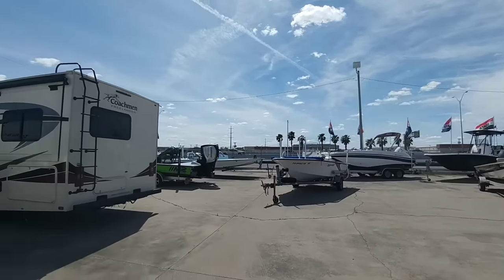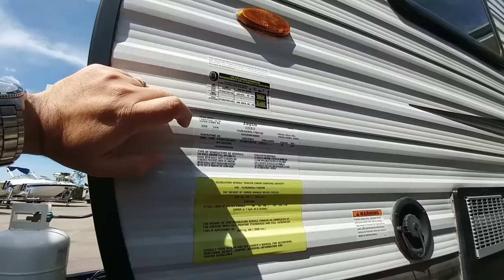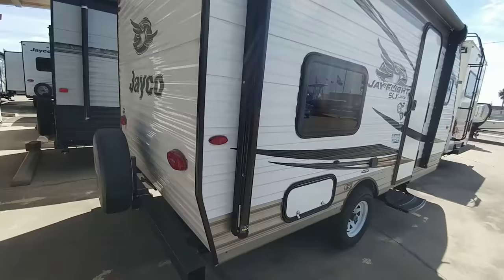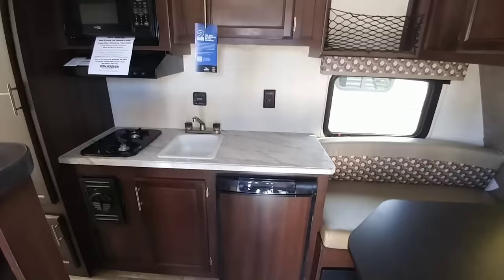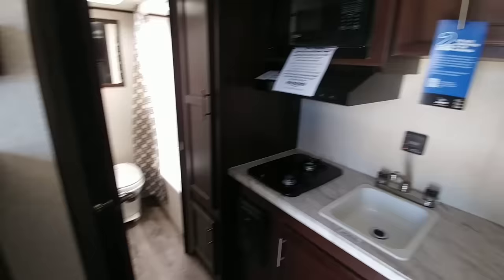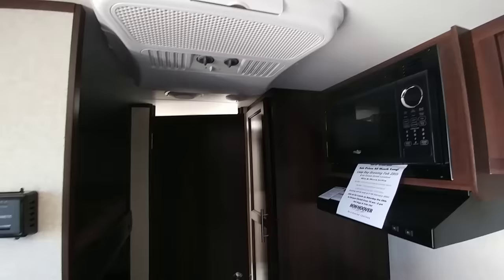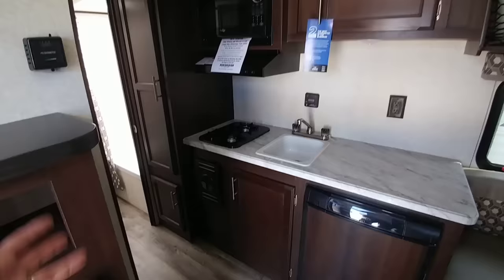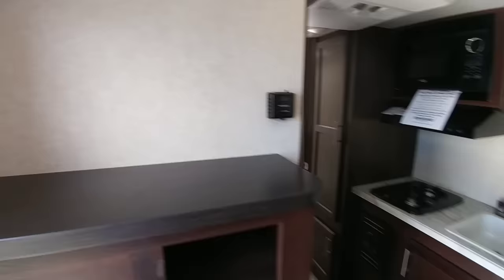Incredibly small RV! Perfect for Small Pickups and SUVs! Jayco Jay Flight SLX 154BH